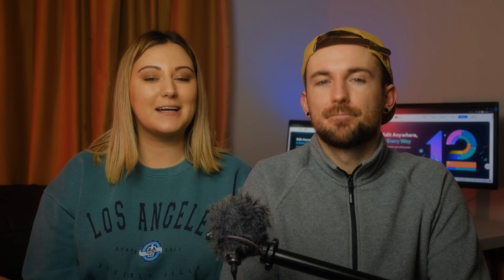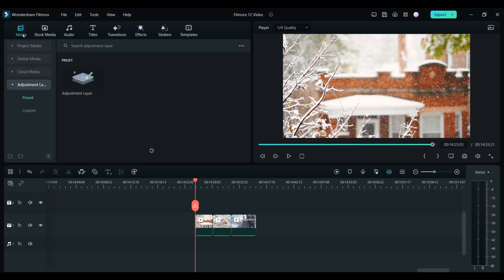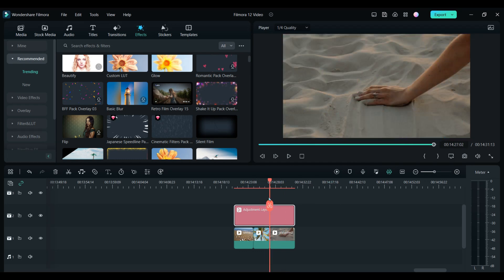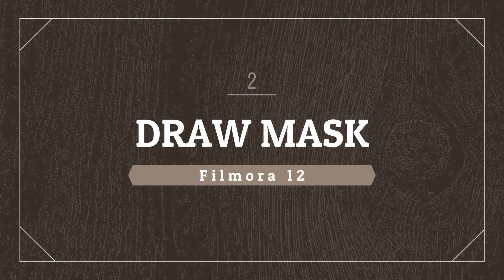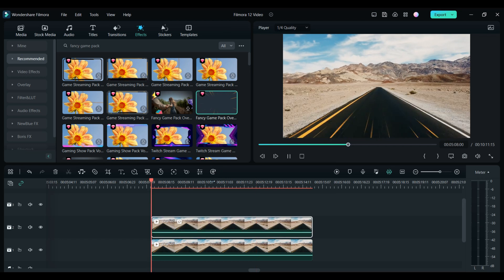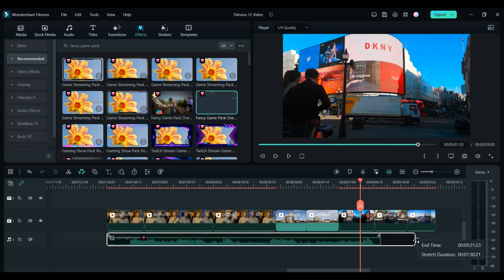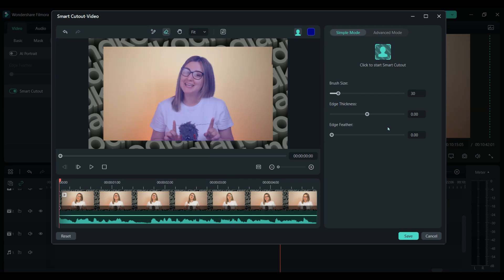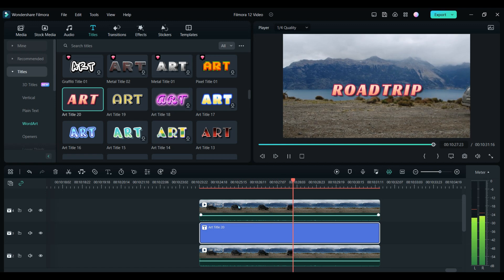New features You can use with Filmstock in Filmora 12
With the release of Filmora 12, it's only right that we show you some of the new tools and features. 🎉🎉🎉
1.00:54 Adjustment Layer:
The new adjustment layer function can add the same color or effect to the multiple clips on the timeline. The effects applied to an adjustment layer affect all layers below it in the layer stacking order.
2. 03:17 Draw Mask:
The new feature of the draw mask lets you freely draw complex mask shapes around objects, which can be either straight lines or curve segments with Bezier's path.
3. 04:44 Audio Stretch:
With the AI-powered audio stretch tool, you can intelligently retime audio to match the duration of your video. No need to cut straight across or repeat the music again.
4. 05:51 Smart Cutout:
The Smart Cutout tool allows quick AI-powered selections of both people and objects.